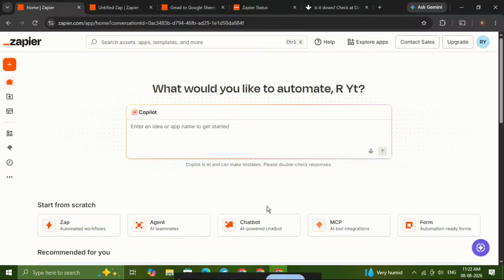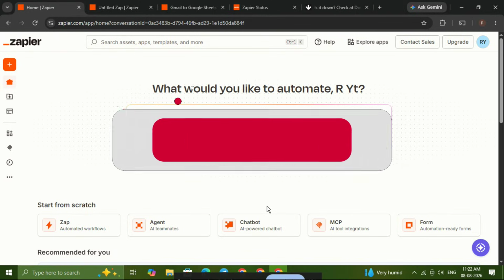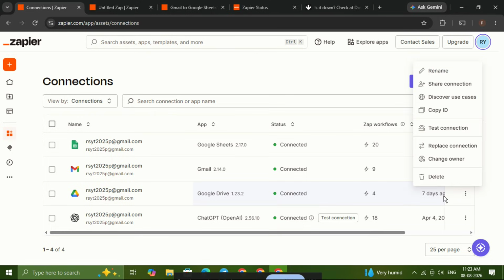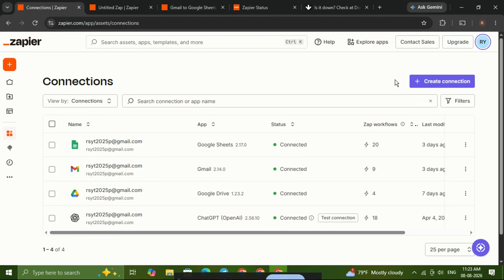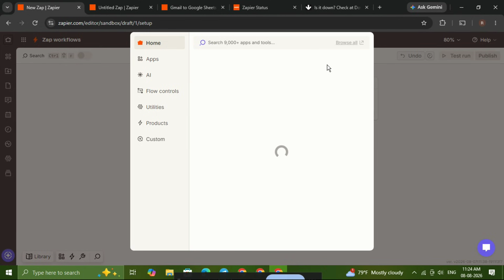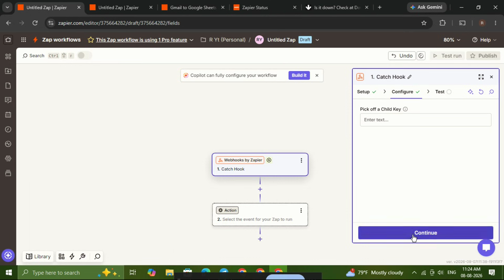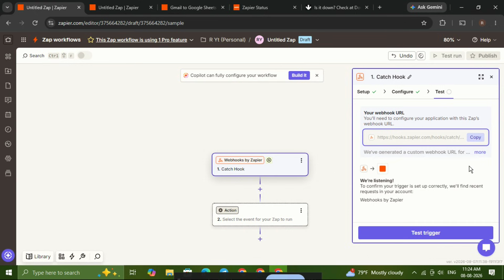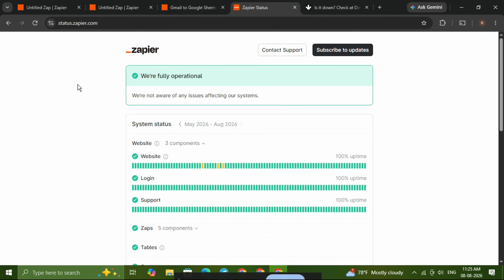Fix Zapier Error 403 (Easy Guide)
Learn how to fix Zapier Error 403 by reconnecting the affected app, regenerating webhooks, and checking Zapier status for outages. This step-by-step tutorial helps you quickly restore broken connections and get your Zaps working again.

🕚Timestamps:
0:00 Intro
0:18 Fix the 403 Error by Reconnecting the App
0:52 Regenerate the Webhook
1:46 Copy and Paste the New Webhook URL
2:15 Check Zapier Status
2:35 Outro

✍️What You'll Learn In This Video:
• How To Fix Zapier Error 403 By Reconnecting A Connected Account
• How To Delete And Reconnect A Broken Zapier App Connection
• How To Regenerate A Webhook In Zapier
• How To Create A Catch Hook Trigger In Webhooks By Zapier
• How To Copy And Paste A New Webhook URL Correctly
• How To Check Zapier Status For Outages Or Service Issues

💡Pro Tips:
• Reconnect the app first before rebuilding the entire Zap.
• If the webhook still fails, confirm the sending app is using the newest URL.
• Leave Child Key blank unless the app specifically requires it.
• Always check status.zapier.com before troubleshooting too deeply.
• Test your Zap after reconnecting to make sure the error is fully resolved.